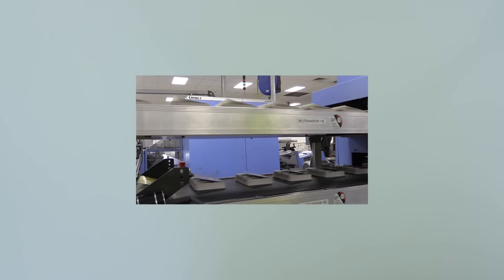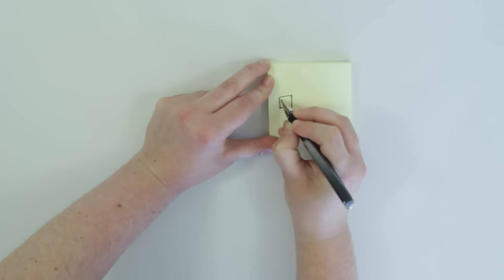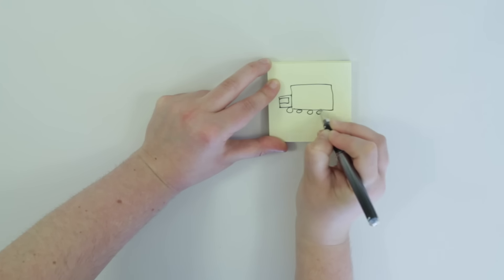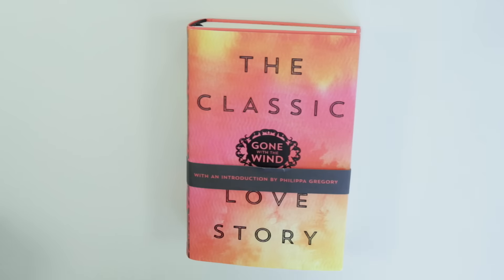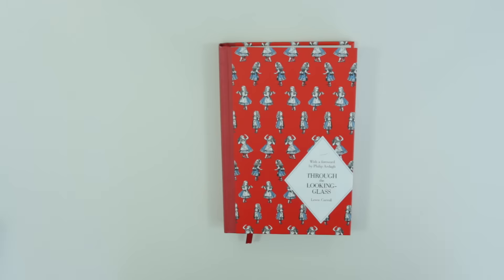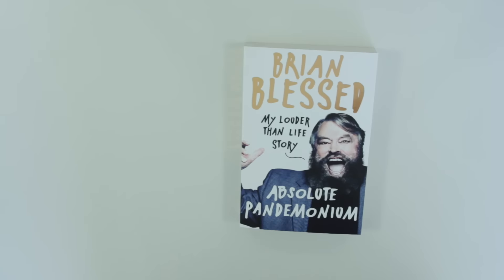LIFE CYCLE OF A BOOK (in 138 seconds)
We all like a good book, but ever been curious about where they come from? Surprise, it's not a Stork - I chat you though all the stages it takes to get your books on the shelves!

If you're interested in writing, being an author, working in publishing or the book industry, this one is for you!

What would you like to see on Book Break?

Got a suggestion for future BookBreak episodes or questions? Perhaps you're a YouTuber who'd like to say hi!